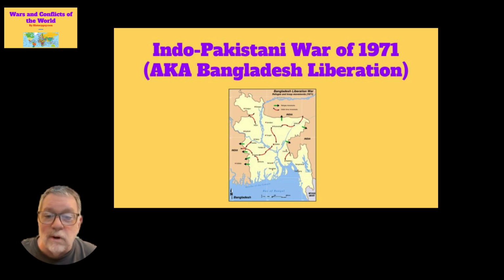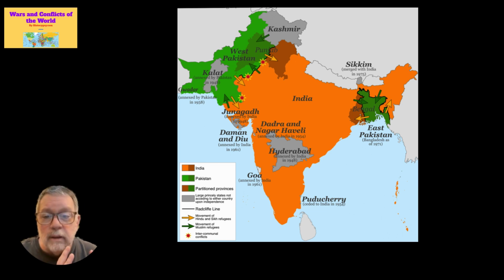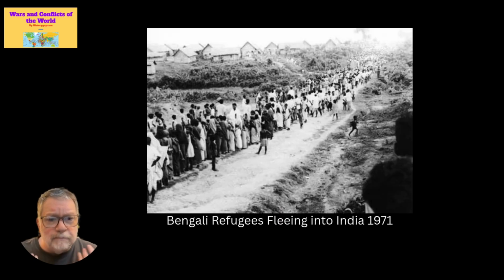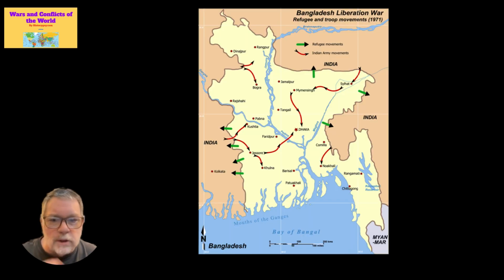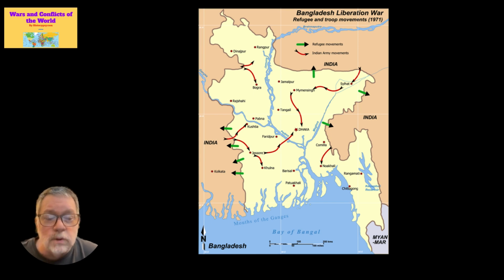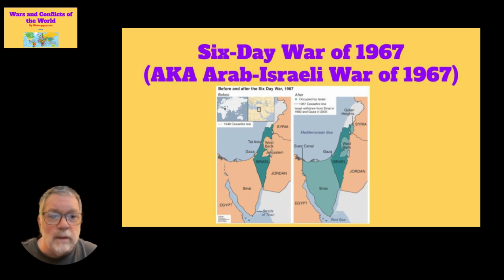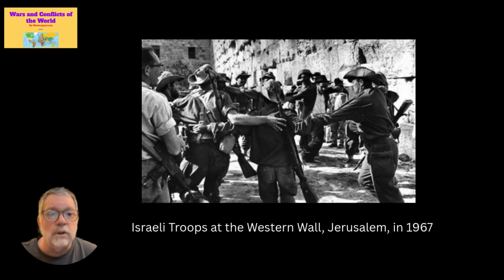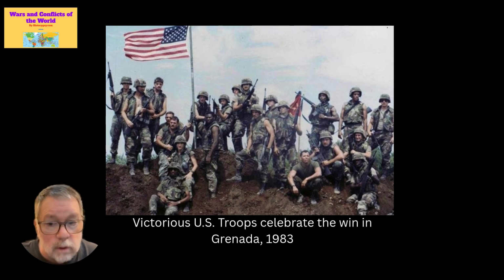3 Shortest Wars of the 20th Century History Video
3 Shortest Wars of the 20th Century History Video: Listing the three shortest wars of the Twentieth Century.  Looking at the Indo-Pakistan War of 1971, the 1967 Six-Day War, and the U.S. Invasion of Grenada in 1983.